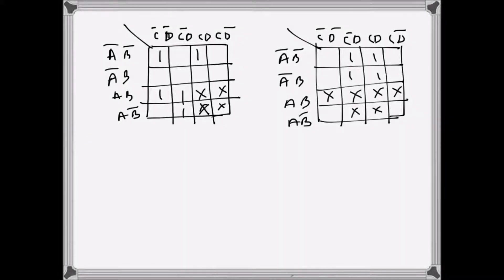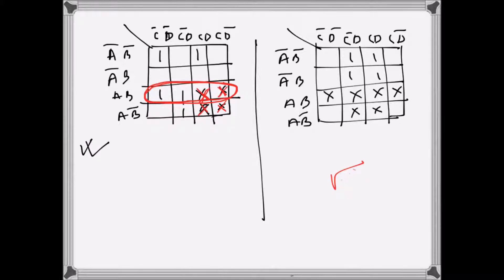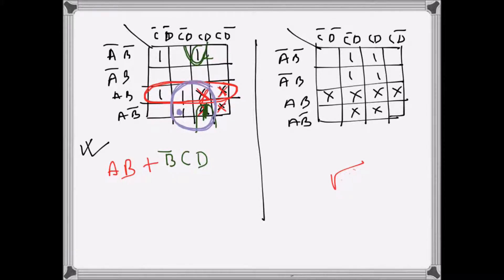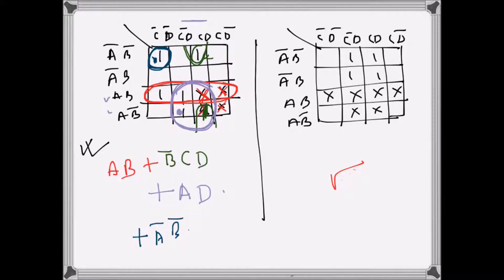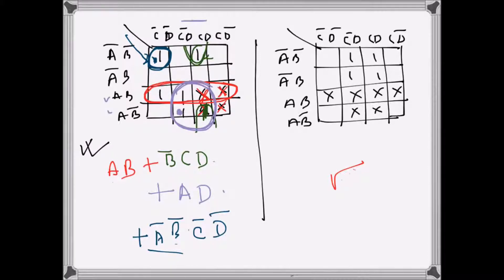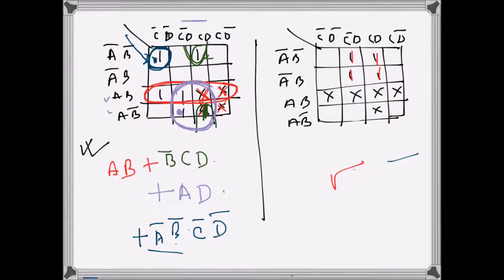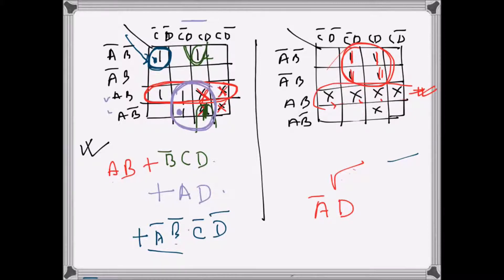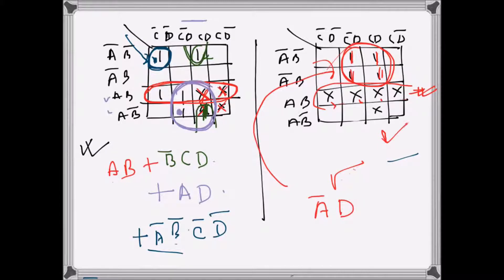Digital Electronics: Minimization using K map with Don't care conditions (example)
A new video is uploaded re doing these two problems.,